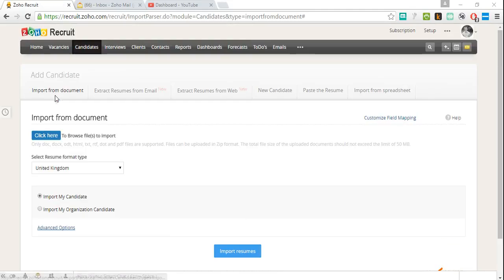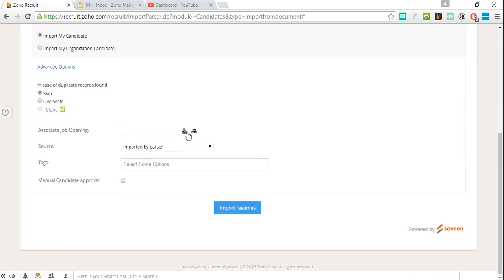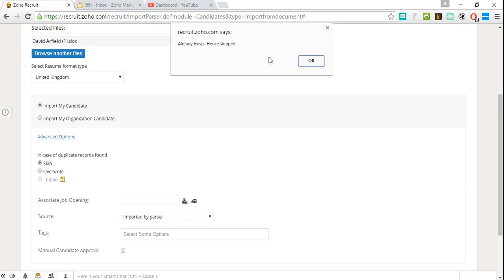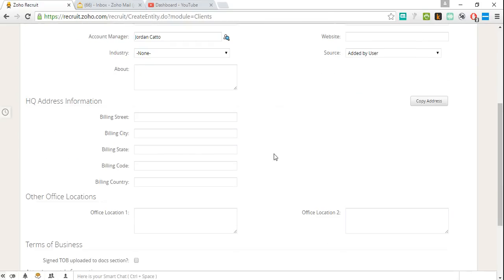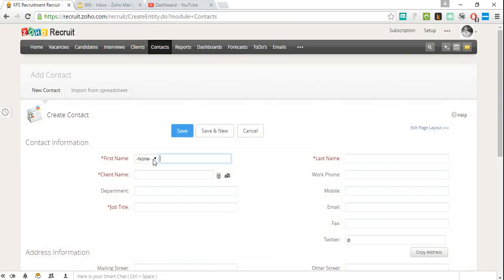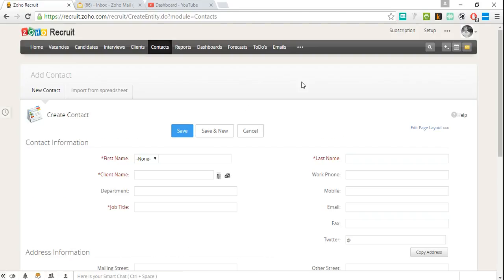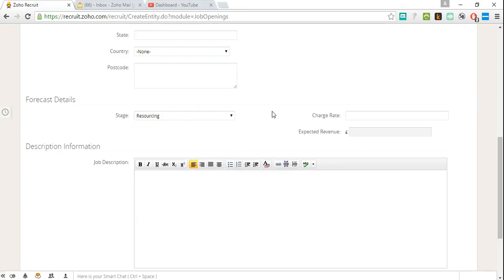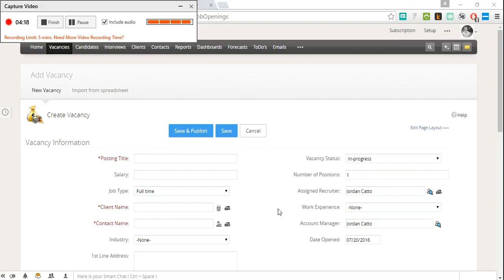Creating New Records Candidate, Client, Contact & Vacancy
Zoho Recruit tutorial

For any feedback, or support, please visit